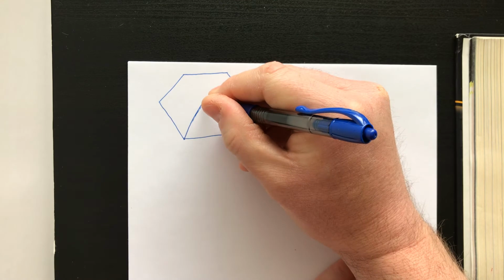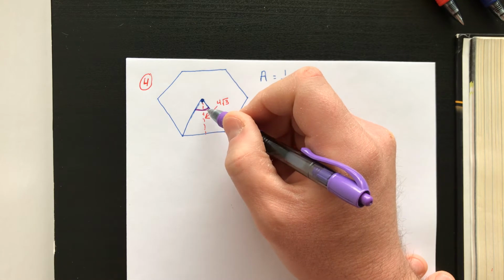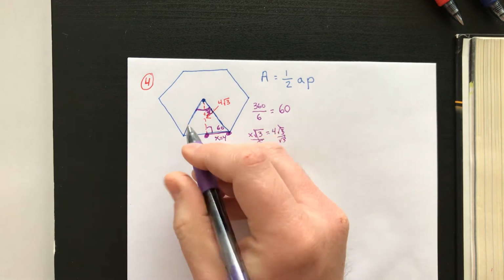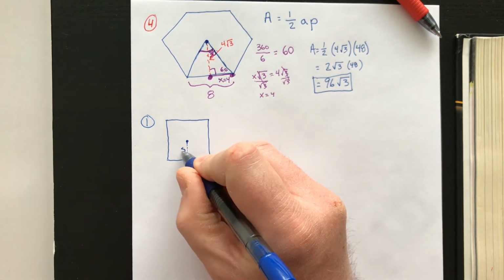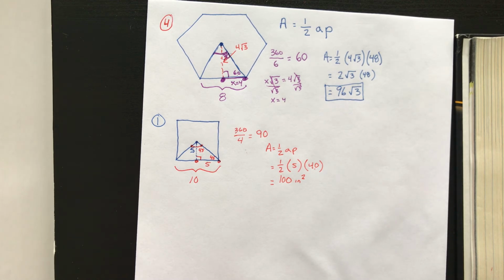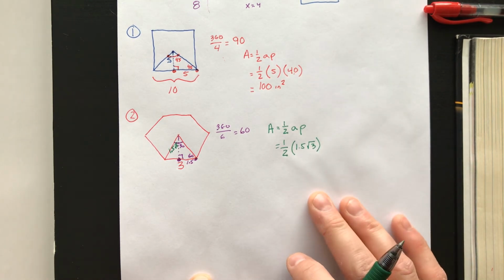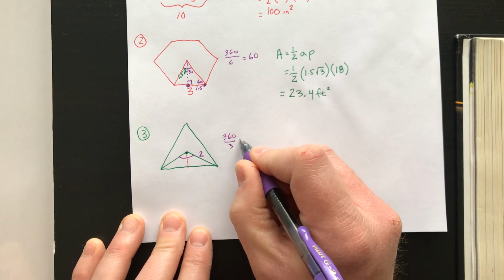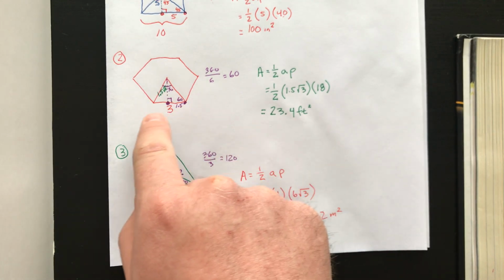Geometry Section 10.3: Areas of Regular Polygons